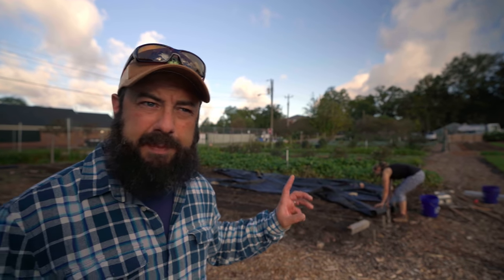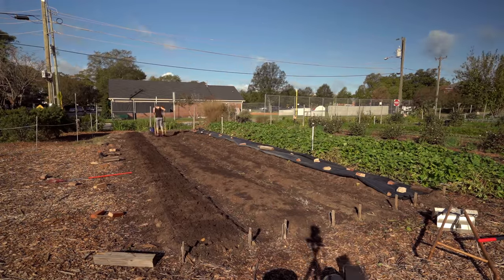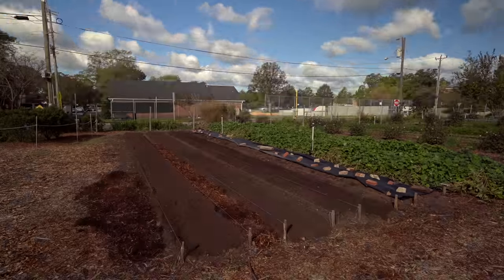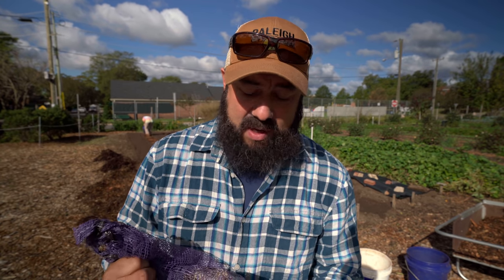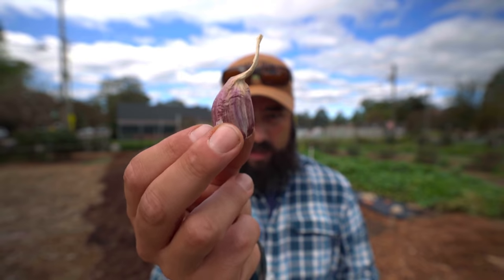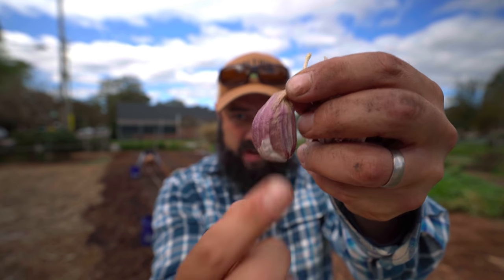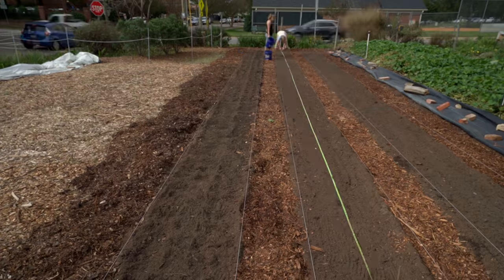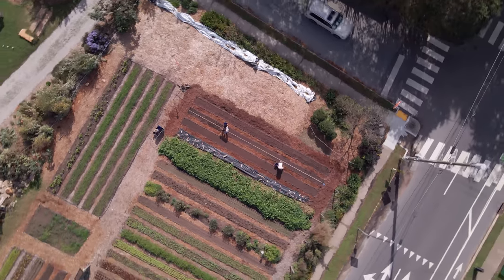Planting Garlic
Planted garlic for the first time and prepped more beds for cover crops.